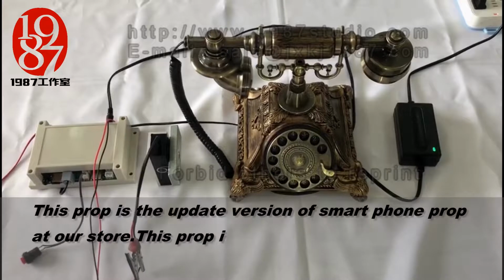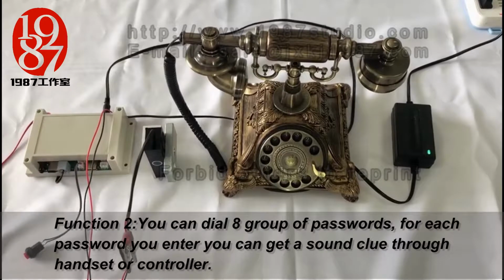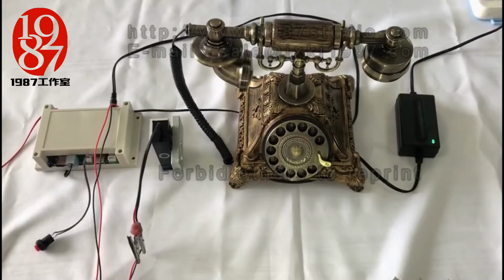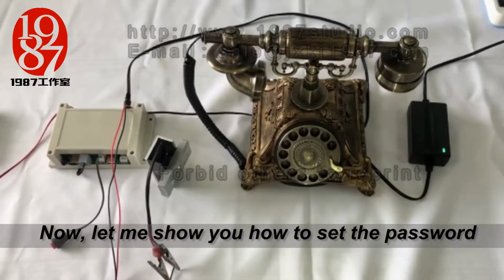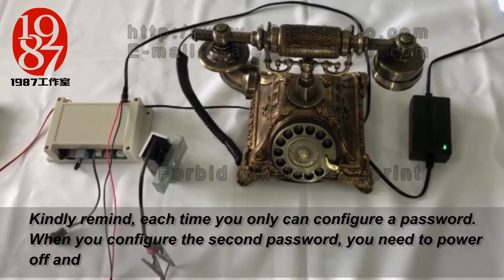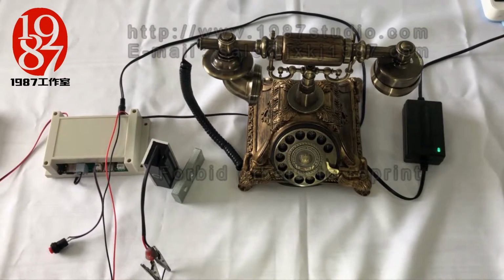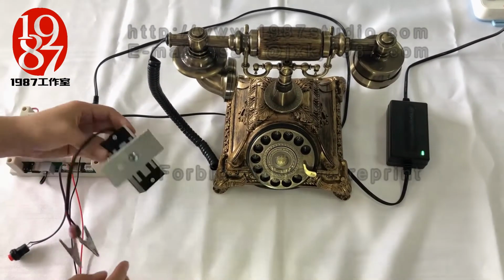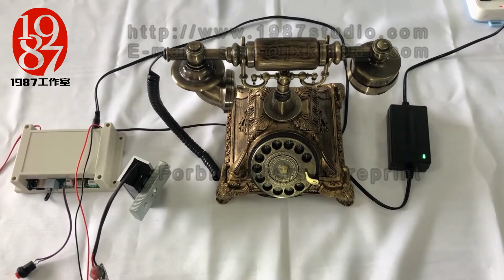Scary phone prop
This is the update version of the smart phone from JXKJ1987 Room Escape Game Props Store.